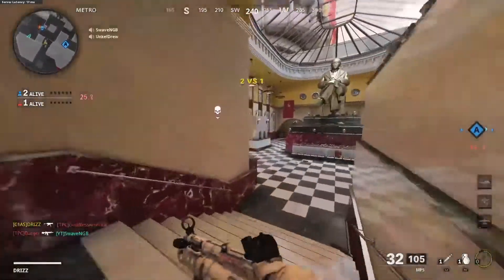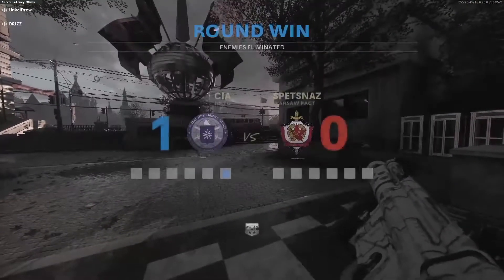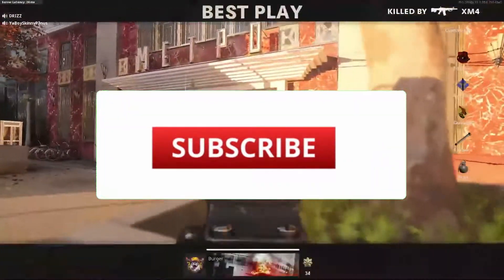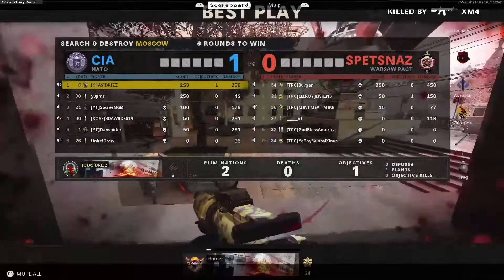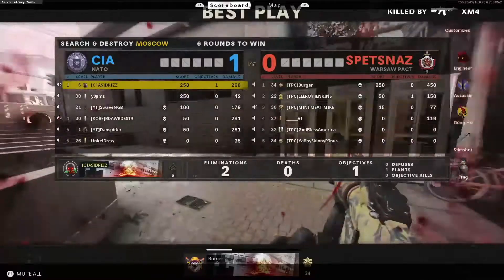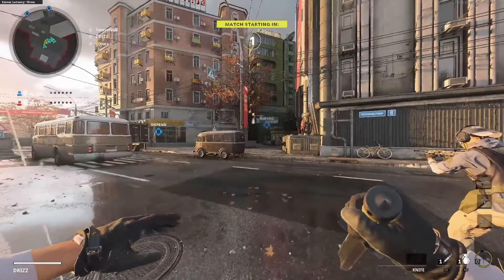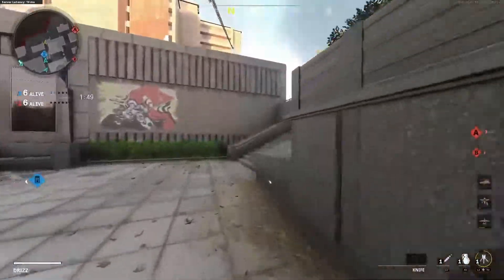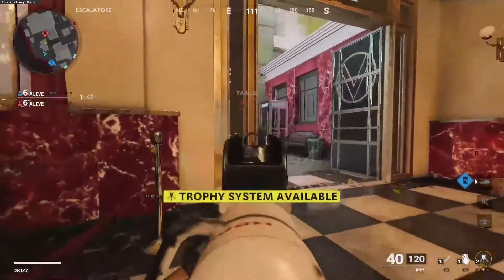How TO Rank Up Fast In Call Of Duty Black Ops Cold War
if you guys enjoyed this video make sure to like subscribe comment if you enjoyed and make sure to share this video with all your friends and family truly appreciate it. if you guys want to follow my socials here are the links down below